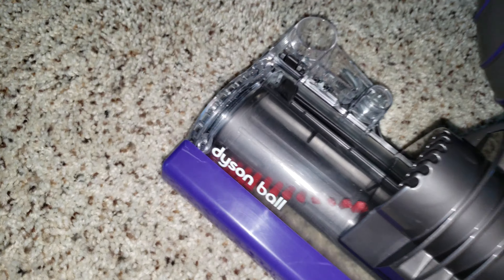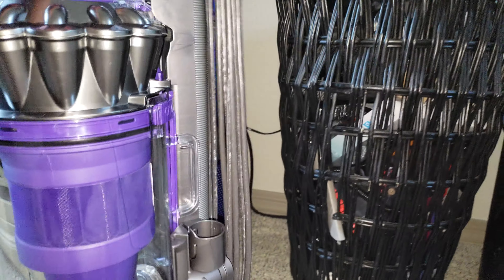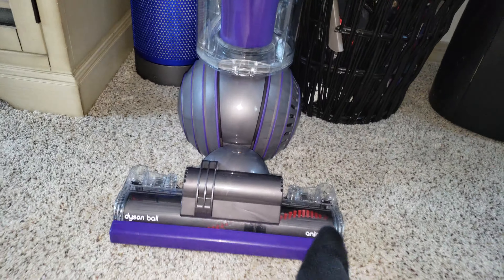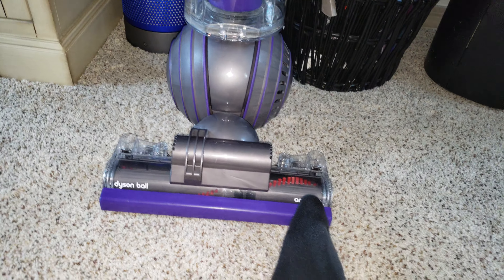Refurbished Dyson Ball Animal 2